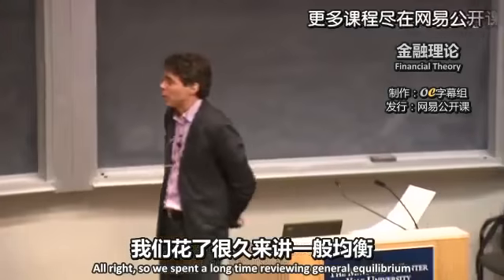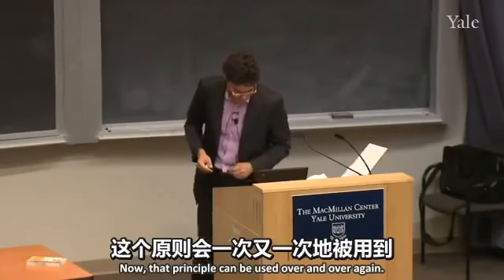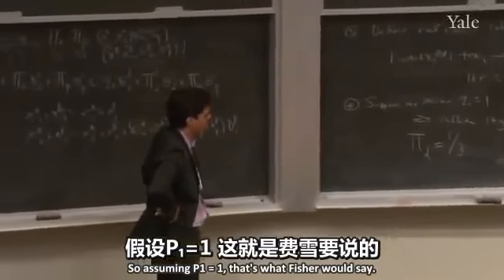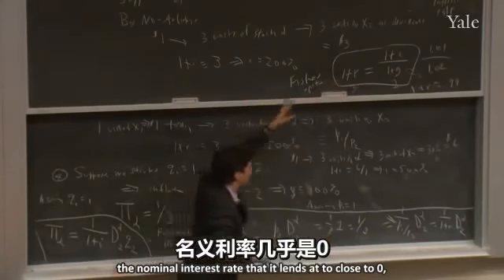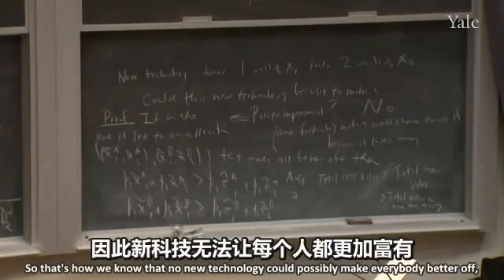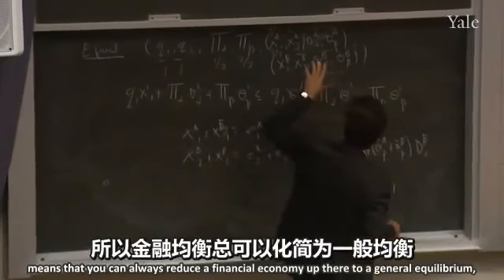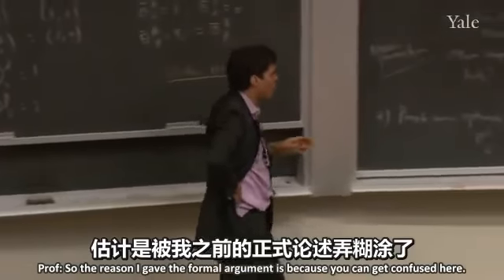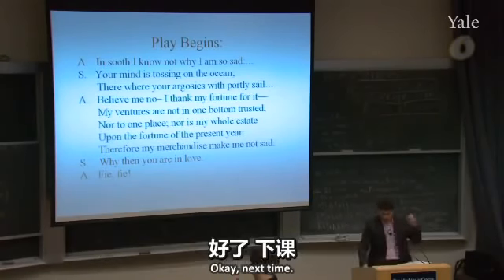耶鲁大学公开课 金融理论 06 费雪利息不耐理论